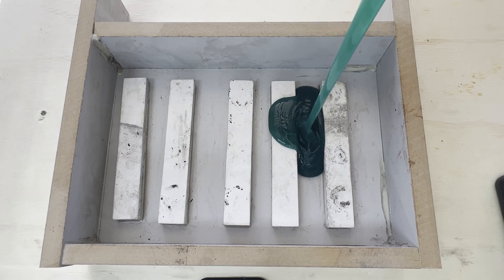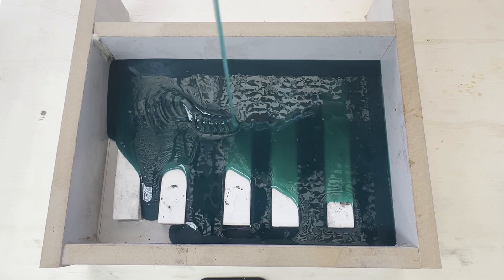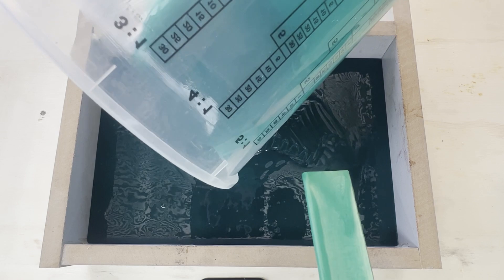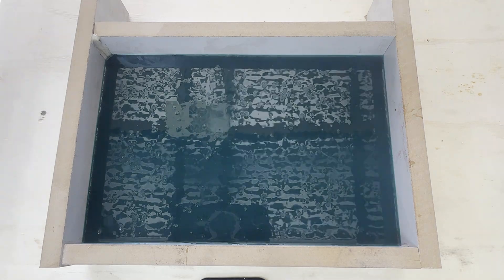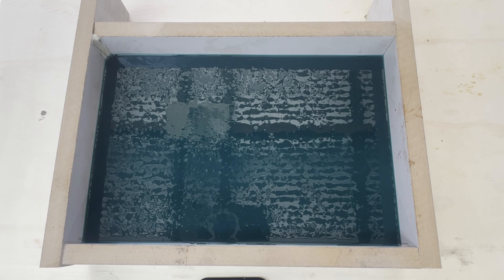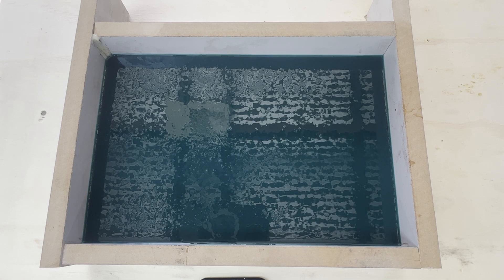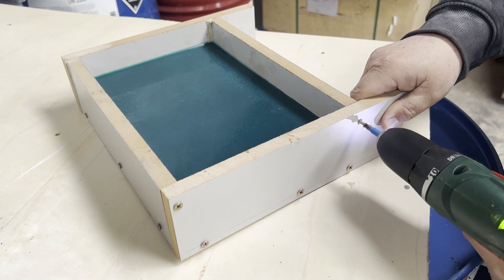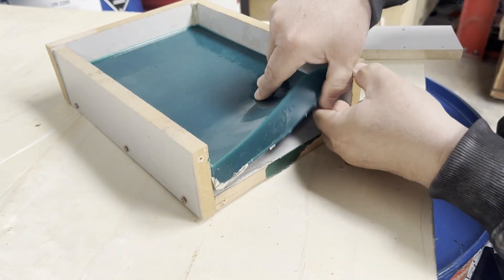U RESIN | Pouring a Silicone Mould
Click to see our full description for products used and explanation on todays video upload
In today's video, we are sharing how we recently created this silicone mould for an industrial project, using the Art Tree Creations Fast Set Silicone.

Products Used:
Art Tree Creations Fast Set Silicone
Melamine
Ceramic Strips

AFTERPAY IS AVAILABLE.